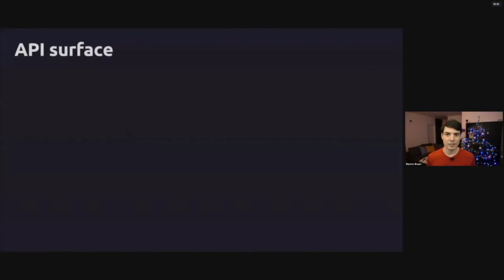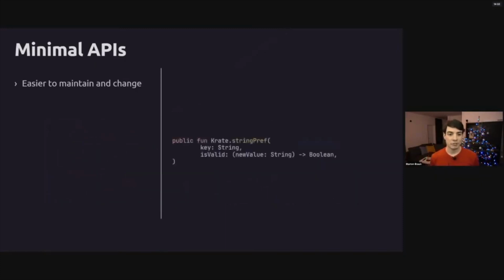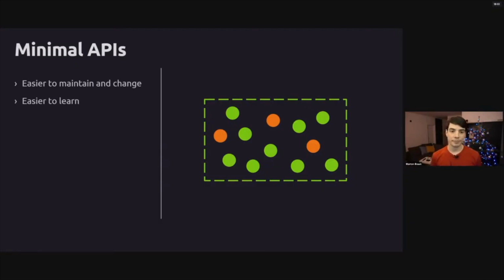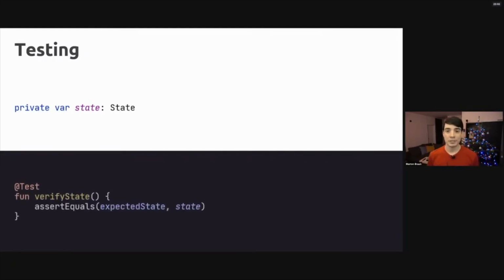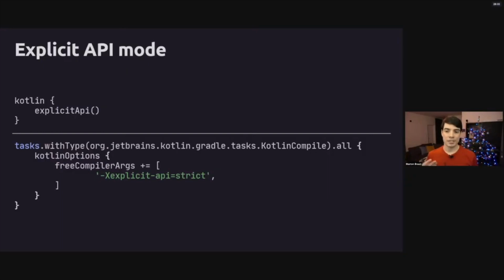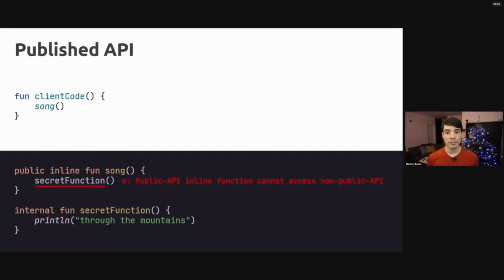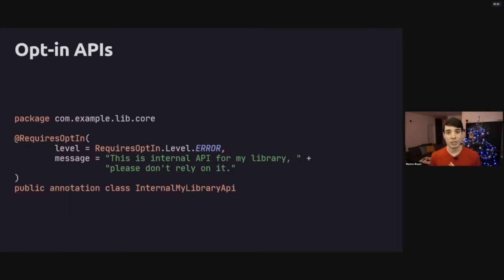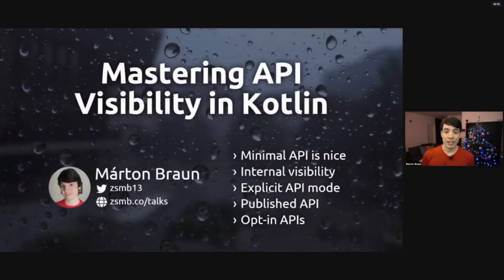[17.12.2020] - Márton Braun - Mastering API Visibility in Kotlin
💬 Abstract
When designing a library, minimizing your API surface - the types, methods, properties, and functions you expose to the outside world - is a great idea. This doesn't apply to just libraries: it's a consideration you should make for every module in a multi-module project. In this talk, we'll look at all the ways that Kotlin lets you get your visibility just right.

⏱ Chapters
00:00 - Welcome
00:47 - API surface
02:47 - Minimal APIs
10:00 - Planning
10:55 - Visibility in Kotlin
11:49 - Internal visibility
14:22 - Testing
15:07 - API surface
17:35 - Explicit API mode
22:45 - Published API
25:52 - Opt-in APIs
29:28 - Opting in
31:59 - Resources
32:49 - Contact